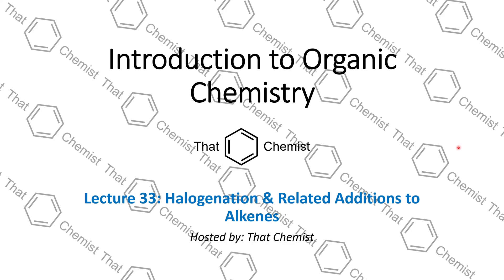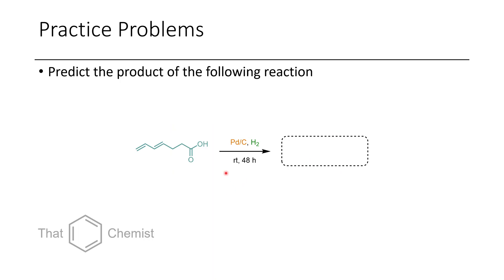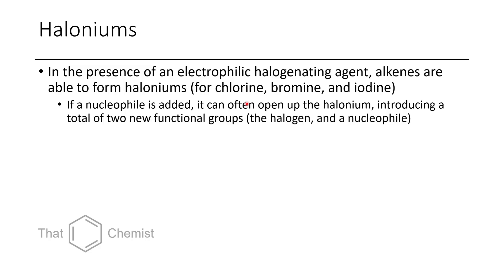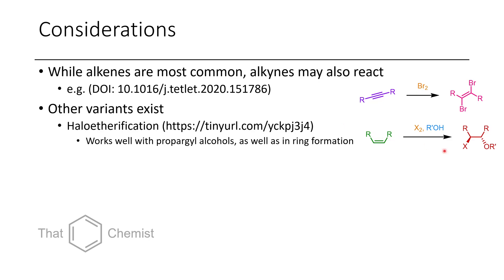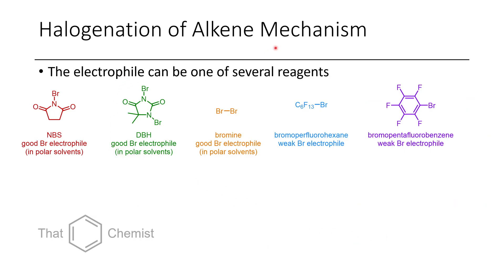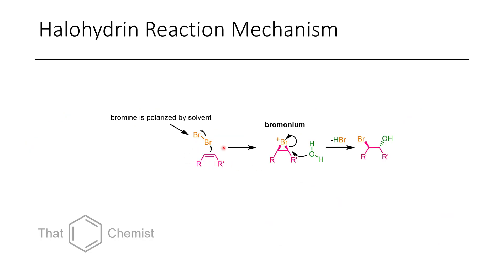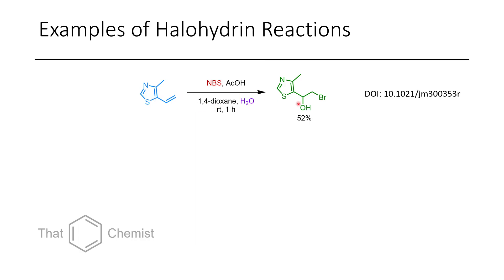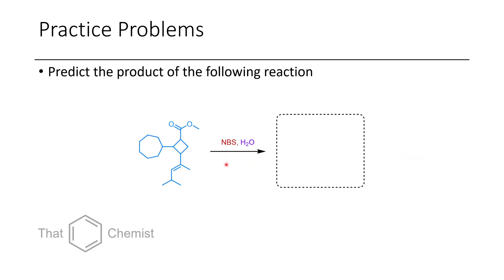Alkene Halogenation & Halohydrin Synthesis (IOC 33)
In this episode, I discuss the halogenation of alkenes using reagents such as bromine, NBS, and DBH. I also discuss the use of haloniums in conjunction with other nucleophiles, forming difunctionalized products! The formation of halohydrins is the most well-established example of this.